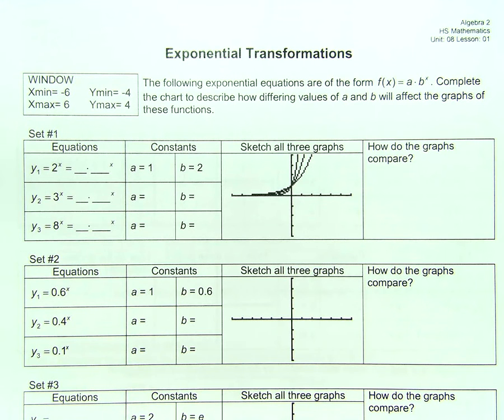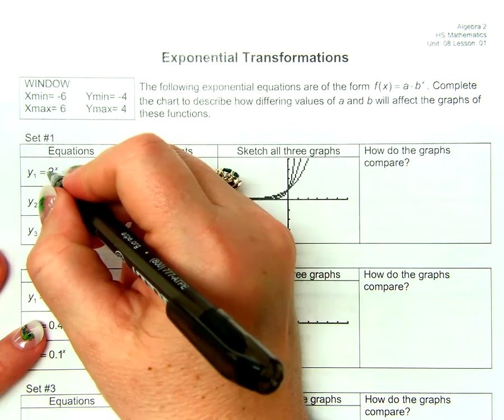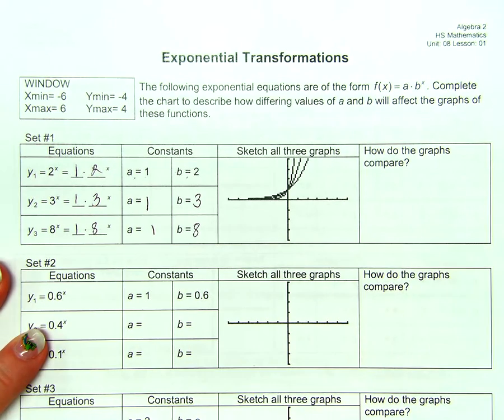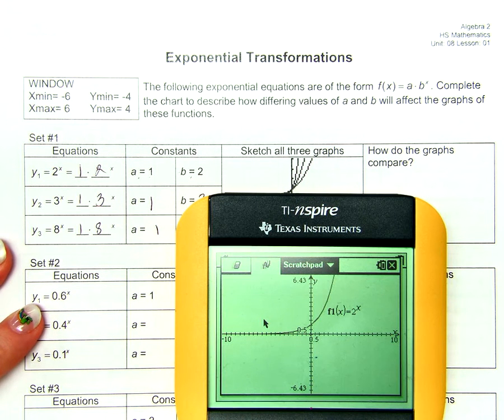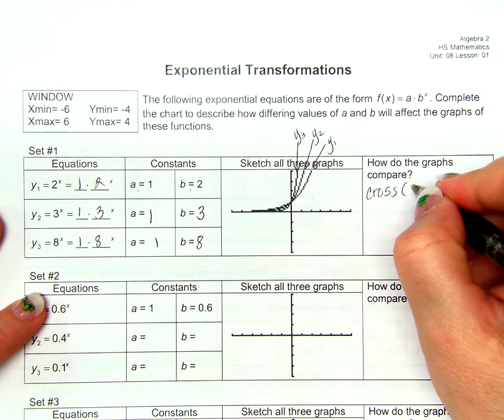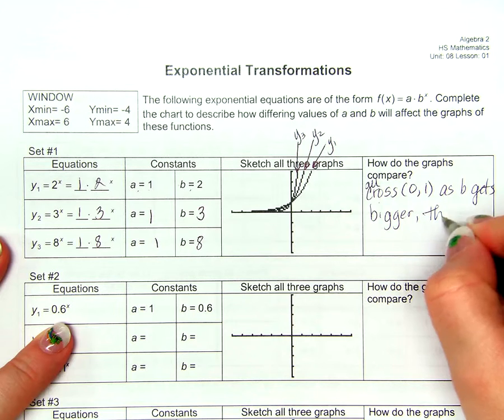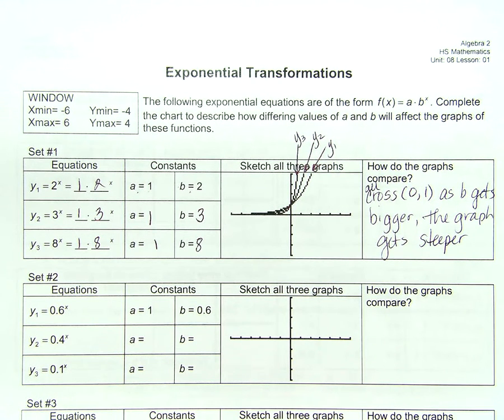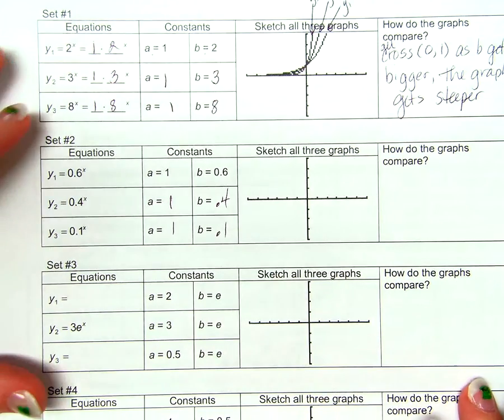PreAP Exponential Transformations